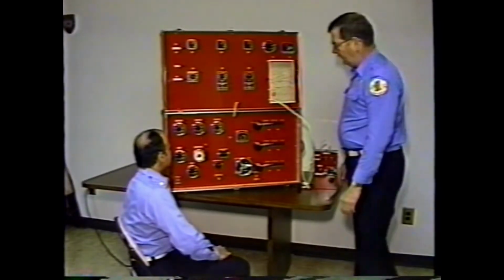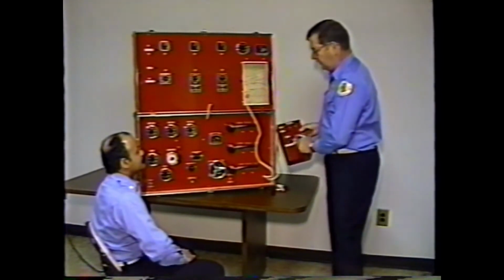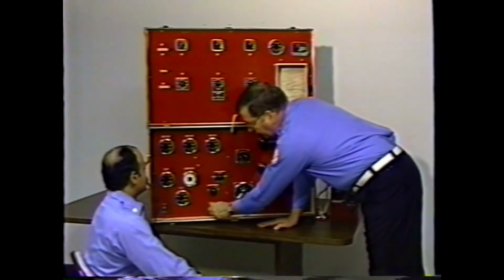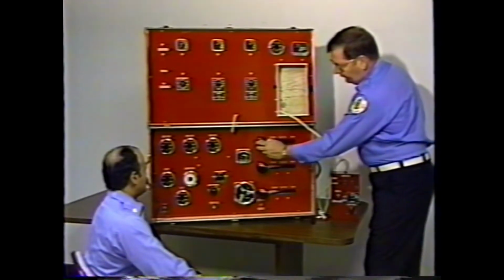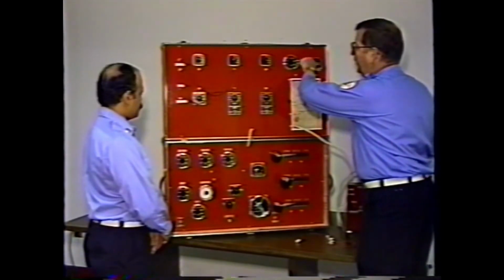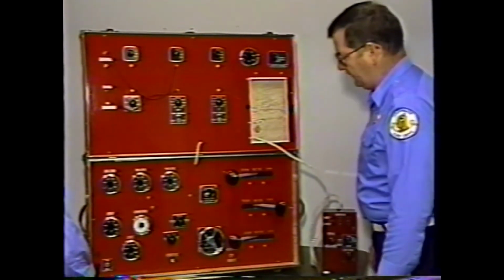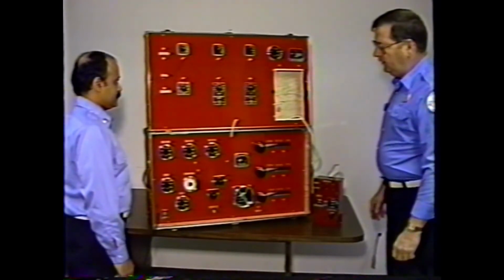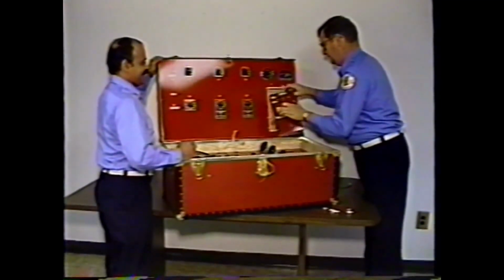Jack describes the Portable Pump Simulator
The Pump Simulator was a training aid and one of the first products developed by Fire Research in the 1970s with portable, floor standing, and custom units designed and sold well into the 1990s.  Here Gil Soto of Hauppauge FD assists Jack McLoughlin as he describes the features and functions of a portable unit.